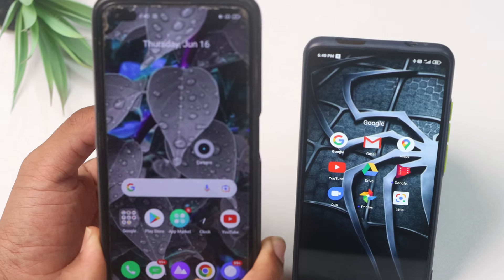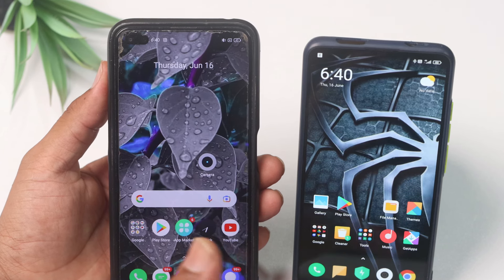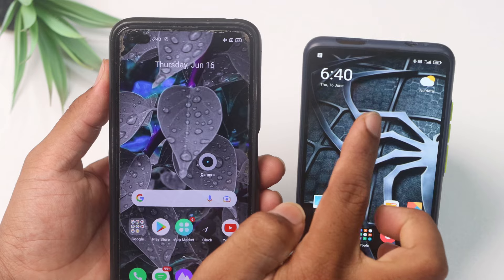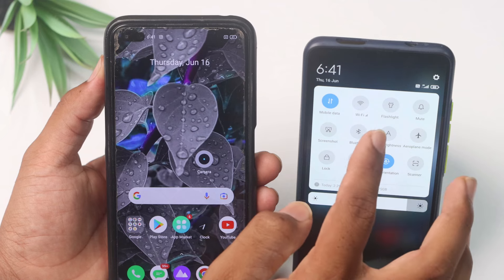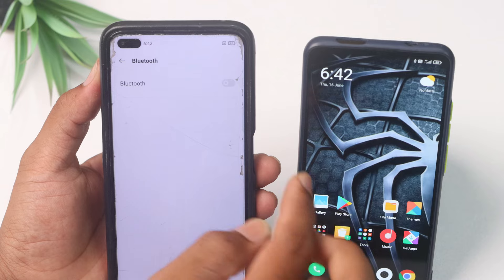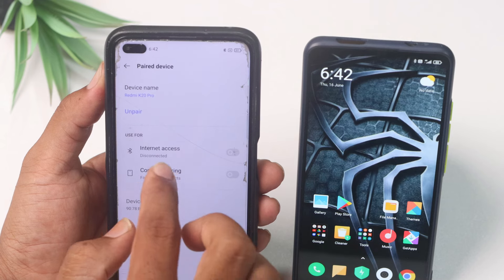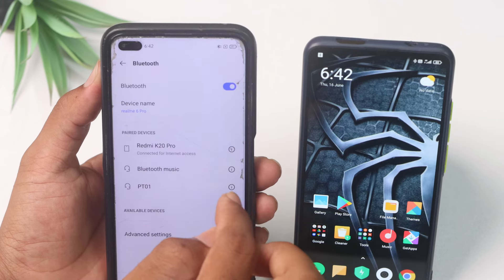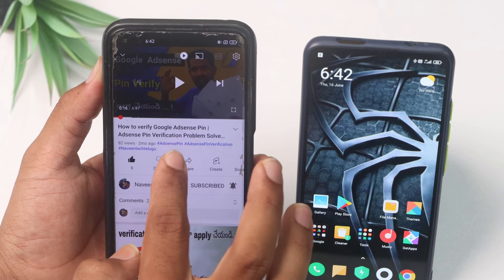Turn On Bluetooth and Use Unlimited Internet In Telugu | Use Unlimited Internet 2022 | Telugutechpro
Topics Covered :
 - share internet via bluetooth
 - connect internet thorough bluetooth in telugu
 - how to connect internet through bluetooth
 - connect internet bluetooth
 - how to use bluetooth internet
 - bluetooth internet sharing
 - how to connect internet to laptop by bluetooth
 - how to use bluetooth telugu